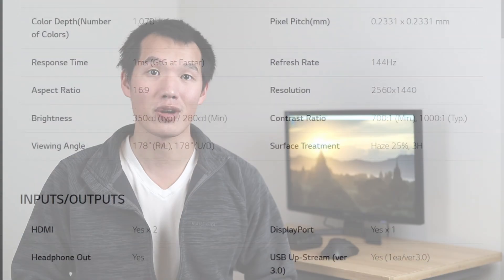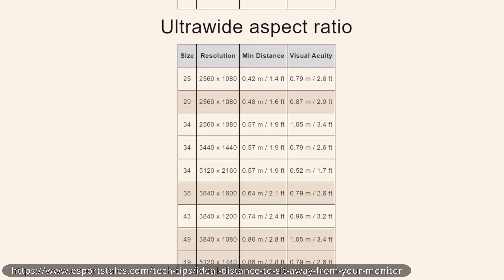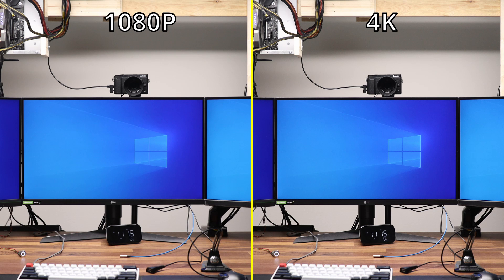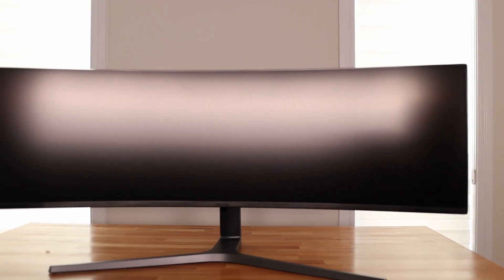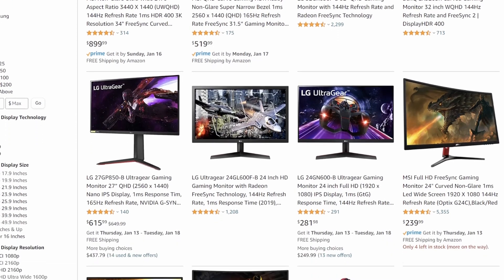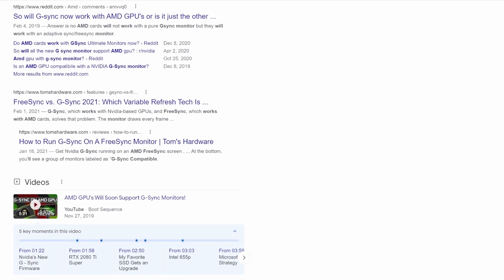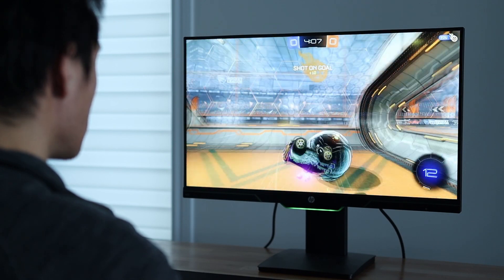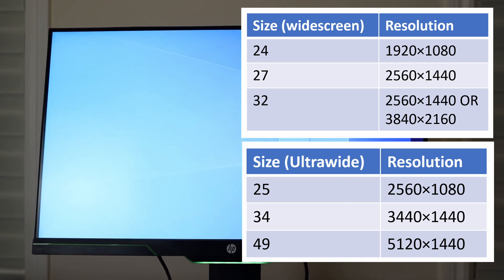Buying a Monitor - Top 5 Tips for Beginners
How to choose the best computer monitor based on your setup. This monitor buying guide explains the most common terminology; sizes, resolution, refresh rates, and more!

Recommended Monitors
LG 27GL850 (I'm currently using this one)

Games Used:
Rocket League

Timestamps
0:00 You'll get 5 tips
0:23 Monitor Size
1:42 Resolution
3:38 Refresh Rate
5:33 Color Reproduction
6:44 Misc Things